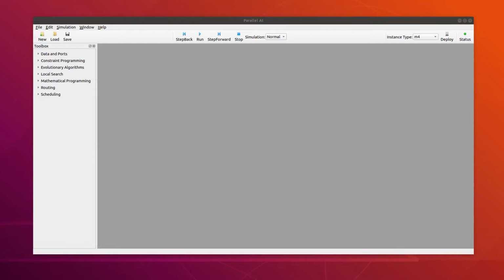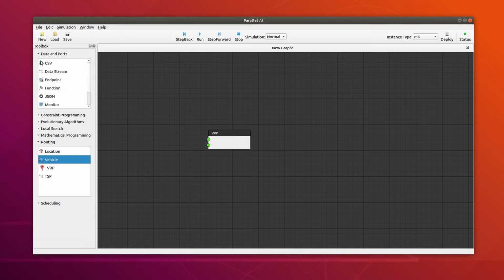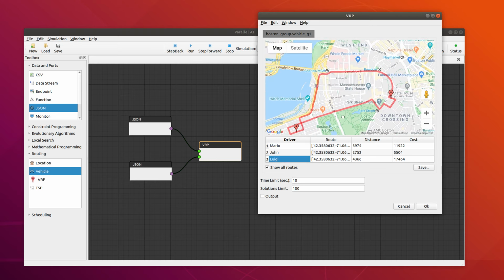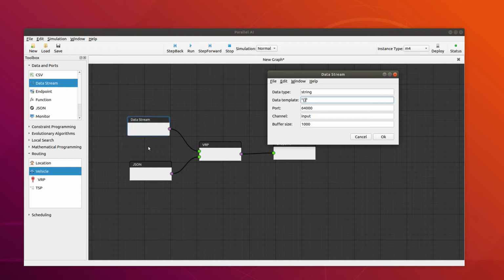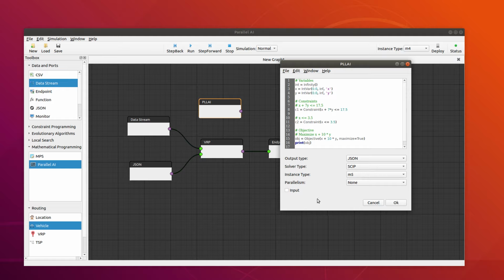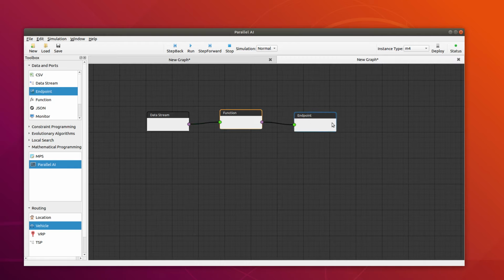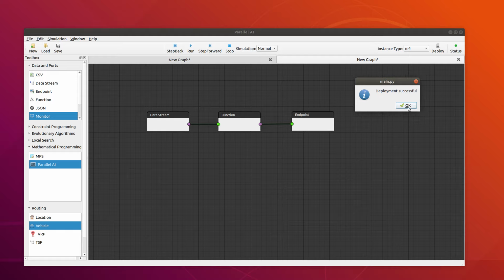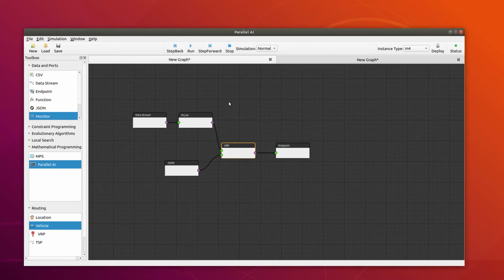Parallel AI - Build and deploy pipelines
In this video I'm going to show you how to build and deploy a simple pipeline for solving Vehicle Routing Problems. I'm going to also show you how to run your own Python code on the cloud at scale and without infrastructure concerns.